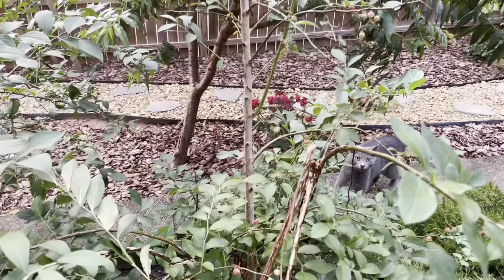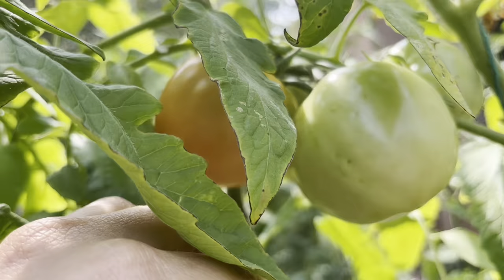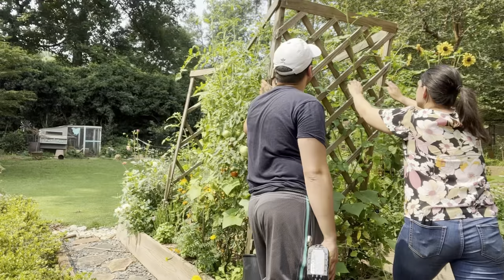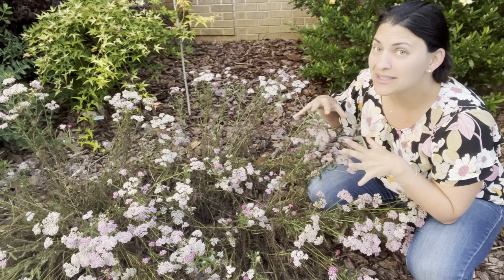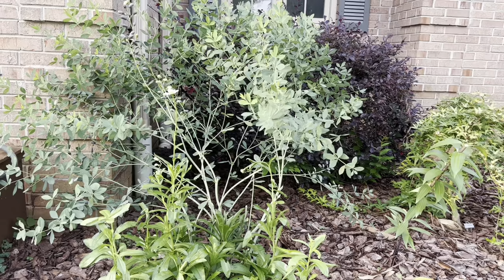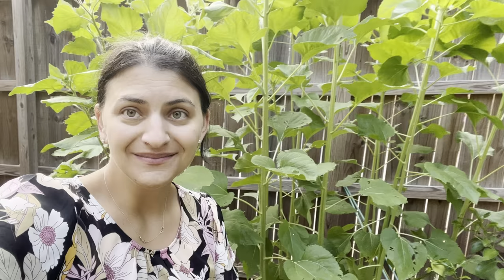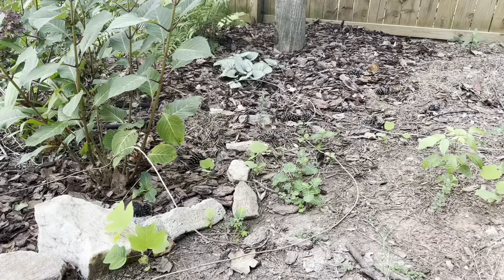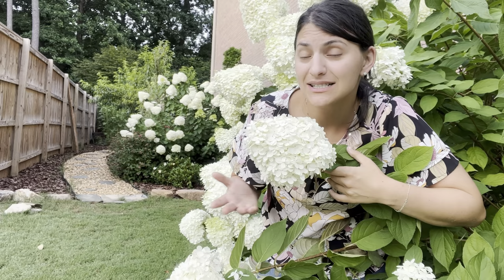How to get your garden back in shape in 10 minutes - EASY tips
Here's what happened when I left my garden for 2.5 weeks and how easy it is to "whip" it back into shape. It's very easy this time of year to get overwhelmed in the garden -- focusing on all the things you have to do and the weeds that are coming up... everywhere. I swear, focusing on one small area/task at a time -- 10-30 minutes here and there, you'll be amazed how quickly you're able to get your garden back in shape.

I shared about our trip this summer, I'd love to hear about your summer travels!

I’m on a mission to help make gardening easier and more accessible through sharing easy to understand garden content on social media and YouTube. I’ve been gardening for over a decade and am here to share what I’ve learned from all the plants I’ve previously killed — so maybe you can skip that phase. I live and garden in Atlanta, Georgia — so most of the content I share will be most relevant to gardeners in the southeast. I know gardeners are making the world a better place, so let’s get growing together.

Thank you for your support! my garden.  If you are beginning a garden, filling some holes in your garden, or redoing some beds — these are my favorite perennials that bloom their heads off and come back reliably in my SE clay soil garden.

Did any of my favorite perennials make your list?